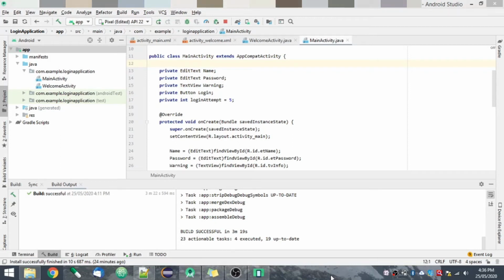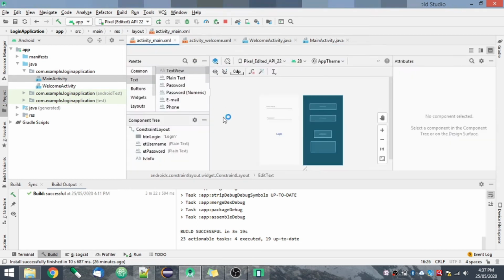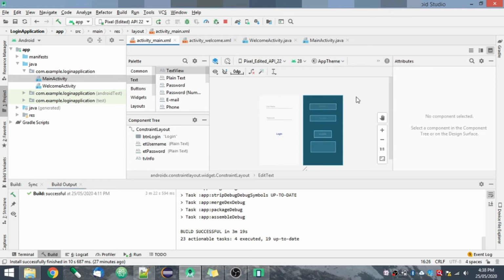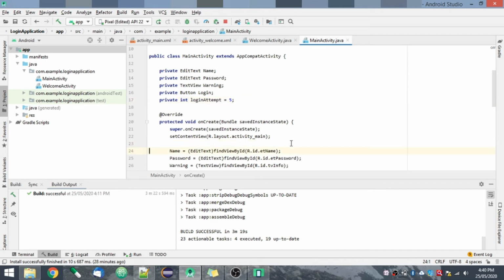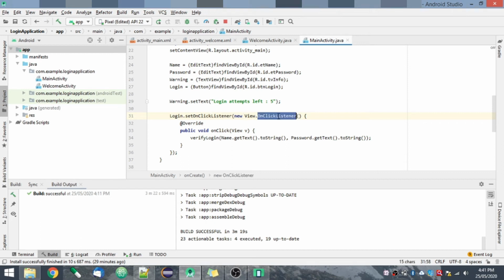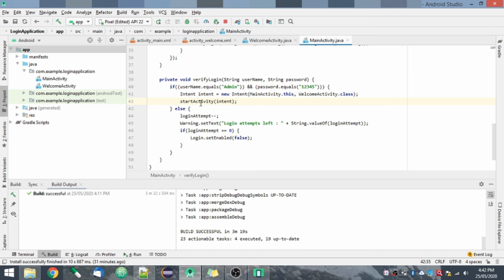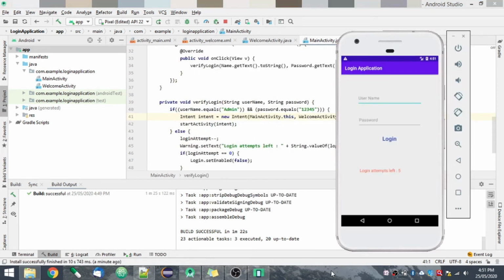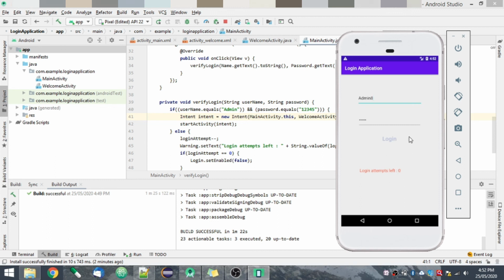How to Build an Android Login App from Scratch in 2 Hours (No Coding Skills)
Tutorial on how to create an android application from scratch. This video includes step by step guide on creating a login application.

This tutorial will teach you the basics of how to build an Android app using the Android Studio development environment. Android Studio is an easy to use (and free) development environment to learn on. It's best if one has a working knowledge of the Java programming language for this tutorial because it is the language used by Android. There won't be much code used in this tutorial, so I will assume that you know enough Java to understand or are willing to look up what you don't know. Refer to this video once you are done with the download and installation of Android Studio. It will cover steps on how to create a simple login application (taken as an example).
Let's look at it in a bit more detail.

the free android app maker,